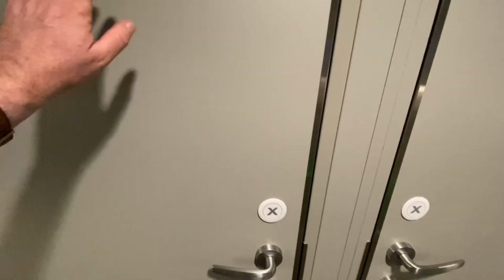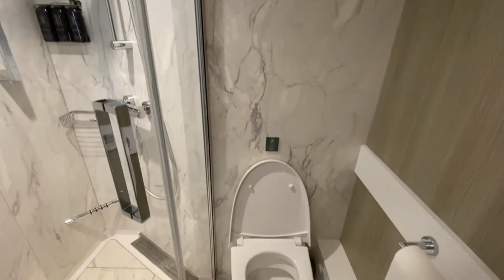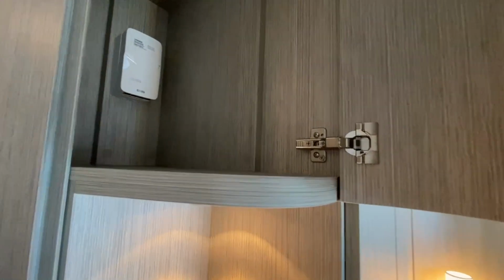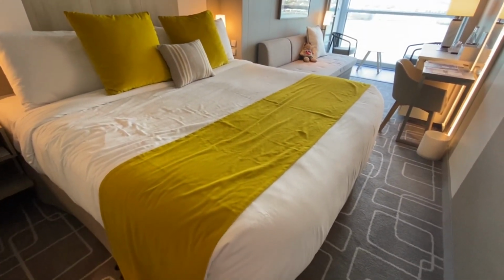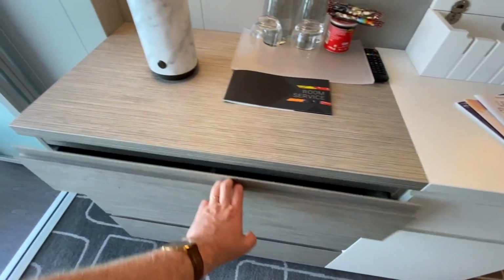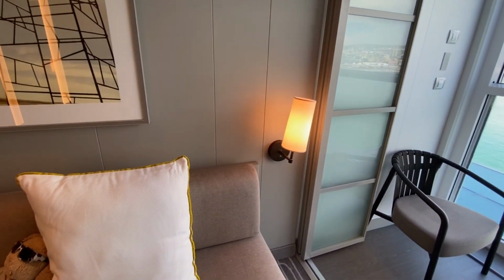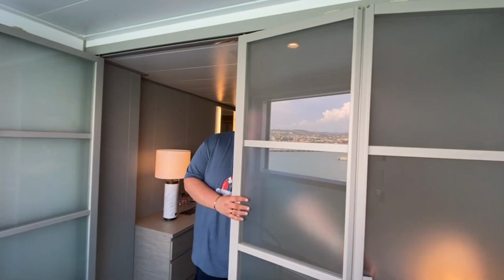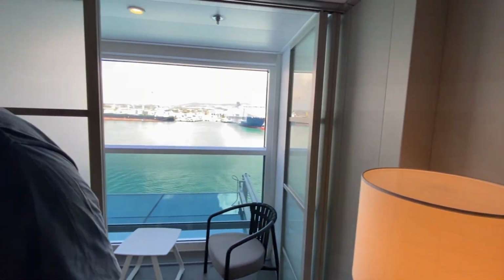Celebrity Beyond Infinite Veranda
We are back from our 10 day Greek Islands Cruise onboard Celebrity Beyond... While we put the finishing touches on our full cruise review and upcoming series, we have put together a full cabin tour and review from our Infinite Veranda (6189).

Did seeing the cabin "in the flesh" change our outlook or did it send us screaming back to a traditional balcony. watch to make up your mind and stay tuned for our full tour to find out our thoughts after spending 10 days onboard.

About us 👪

We are Justin, Tristan & Josh

We started cruising in 2019 with a Norwegian Fjords cruise on P&O Britannia, we fell in love with the ship and cruising and quickly booked a further cruise in the summer on MSC Bellissima. We now have completely caught the bug and have over 9 cruises in the next 12 months...

We love to travel and wanted to share our journeys with the world and they are our way of remembering the great times we’ve had a chance to share some of the tips and tricks we use when travelling as a family.

Come and join us on Instagram for live updates